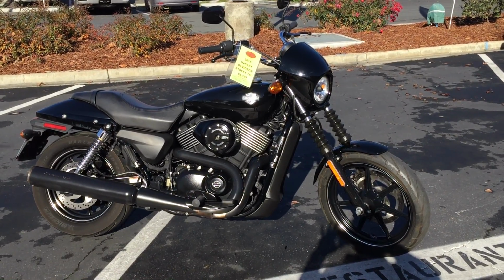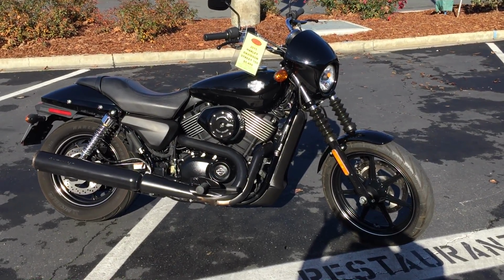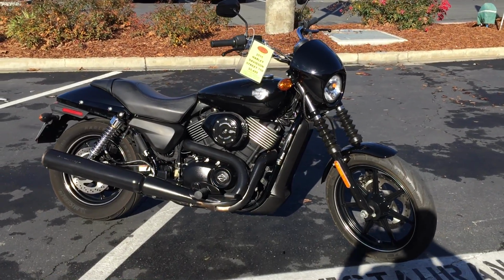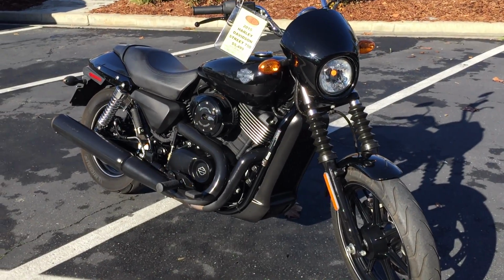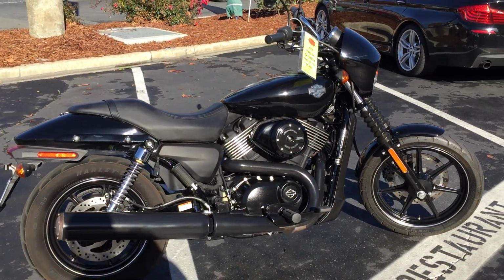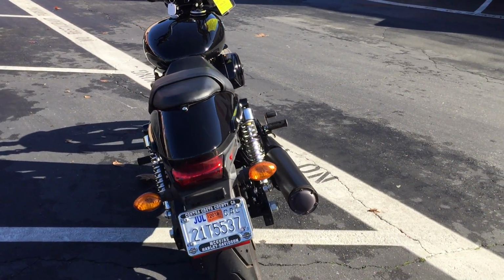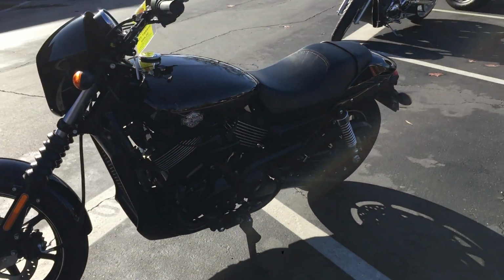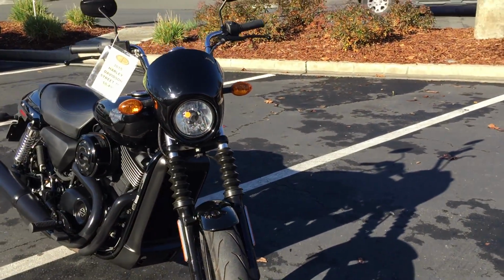2015 Harley Davidson Street 750 V-twin cruiser motorcycle